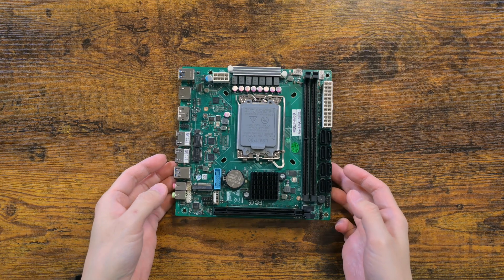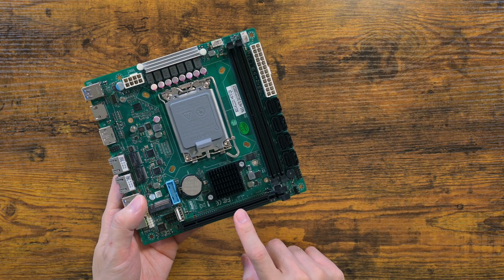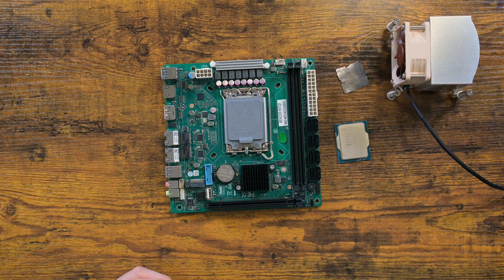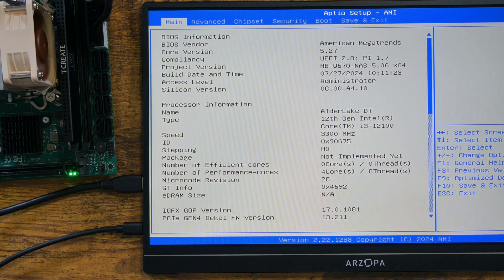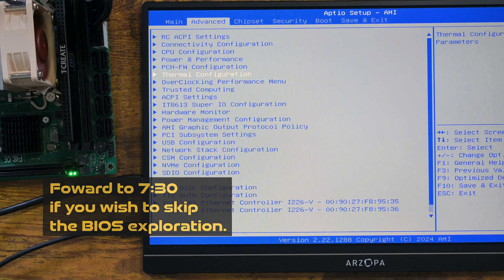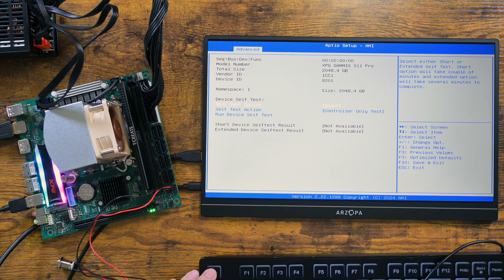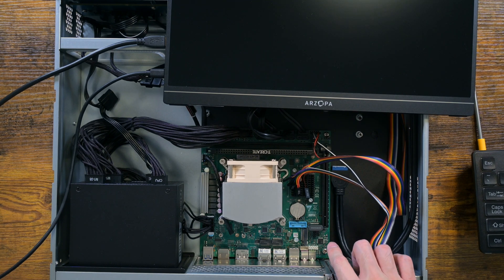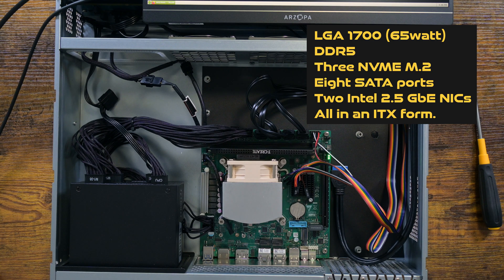Eight SATA port ITX motherboard from China - Packed with features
0:01 - Start.
2:08 - Assembled.
2:45 - BIOS screen.
7:30 - NVME detected.
8:20 - Booting.